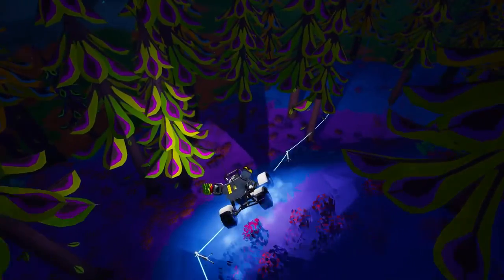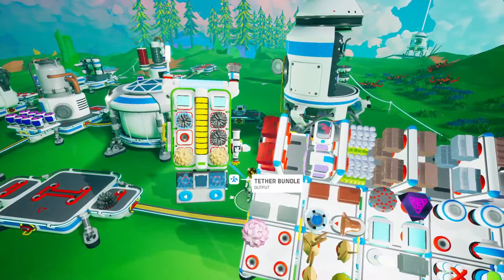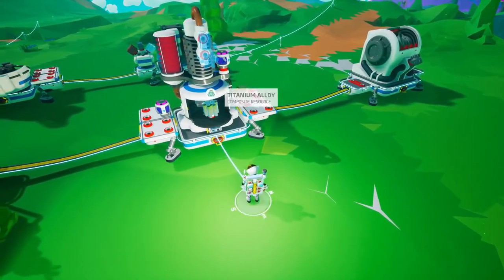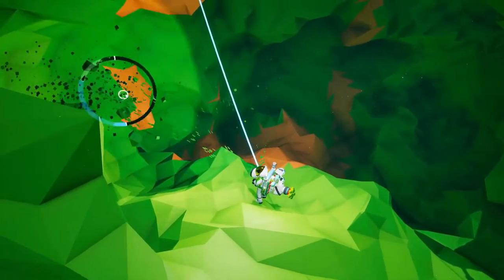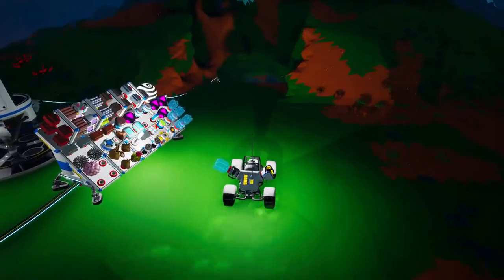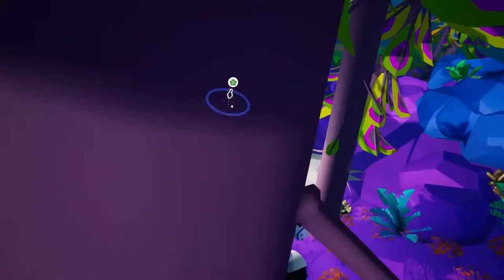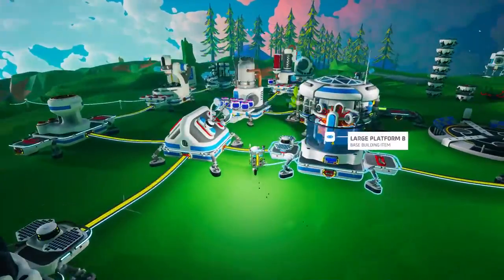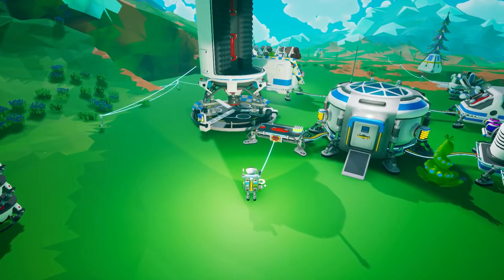Astroneer - Episode 24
The goal is a large shuttle.  We have to move a grand piano.